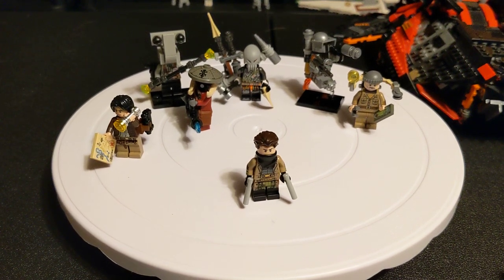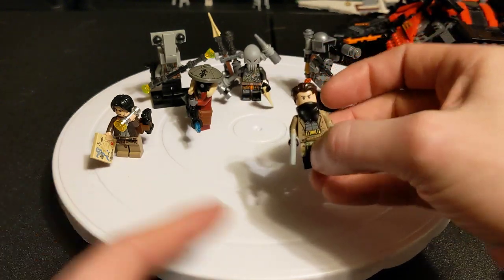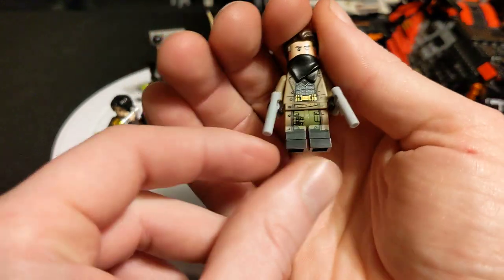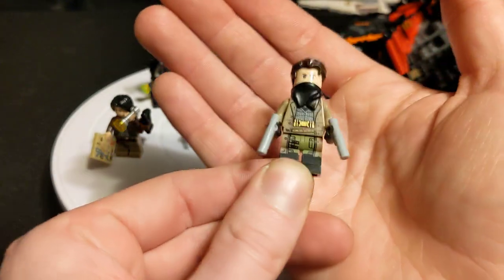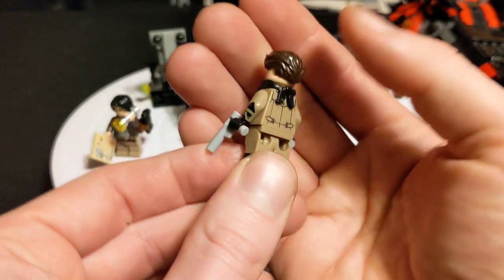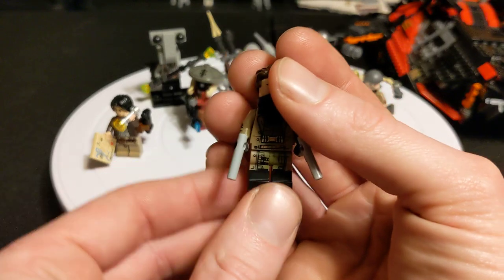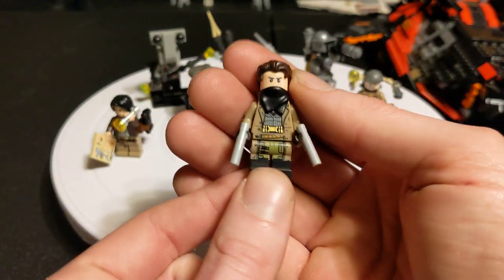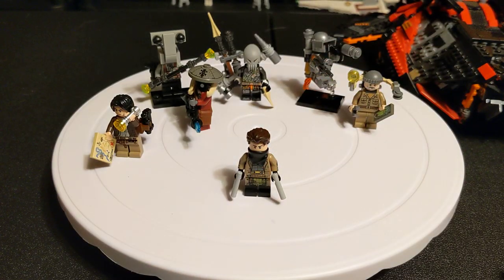Crew member #2 - the brother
Another member of The Crew: the younger brother of the leader.